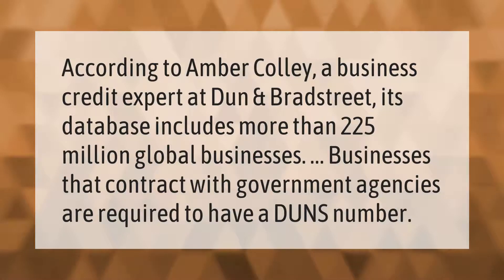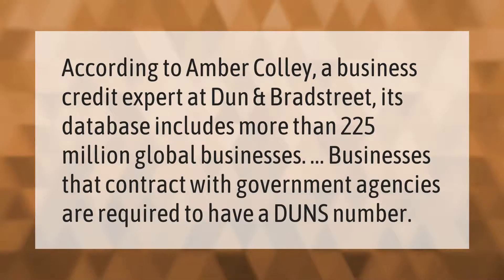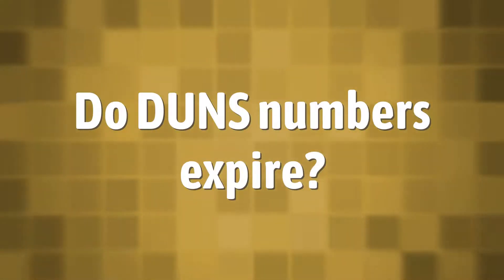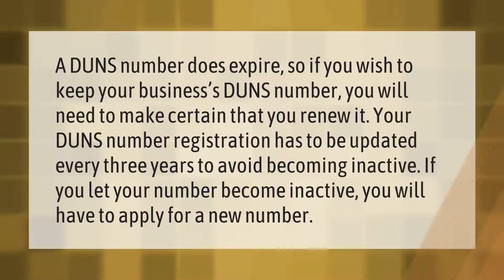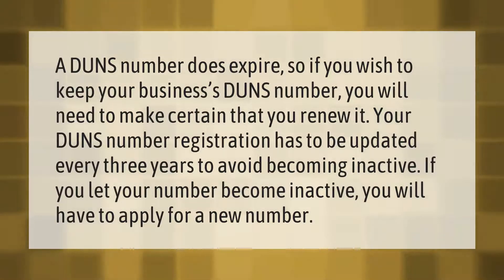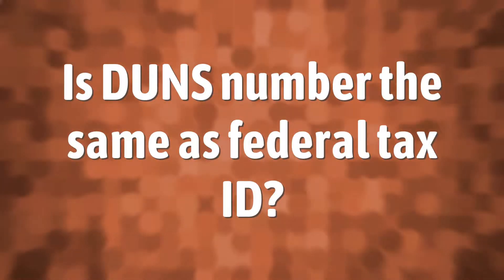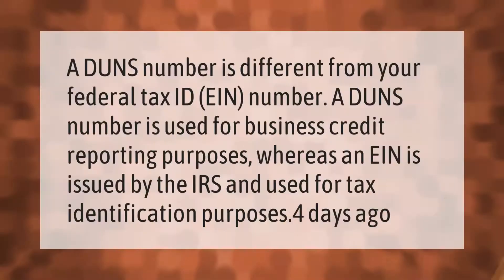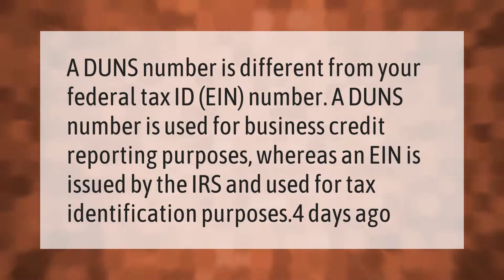Does every company have a DUNS number?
00:00 - Does every company have a DUNS number?
00:35 - Do DUNS numbers expire?
01:06 - Is DUNS number the same as federal tax ID?
01:34 - Is Duns the same as tax ID?

Laura S. Harris (2021, January 15.) Does every company have a DUNS number?
    AskAbout.video/articles/Does-every-company-have-a-DUNS-number-209982